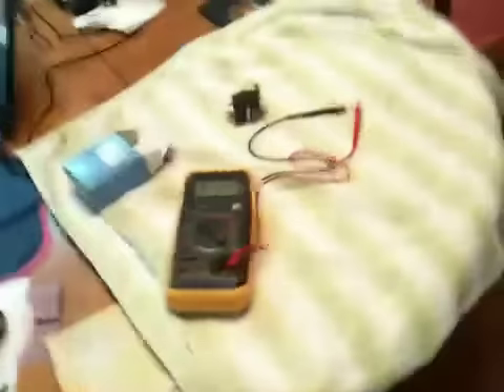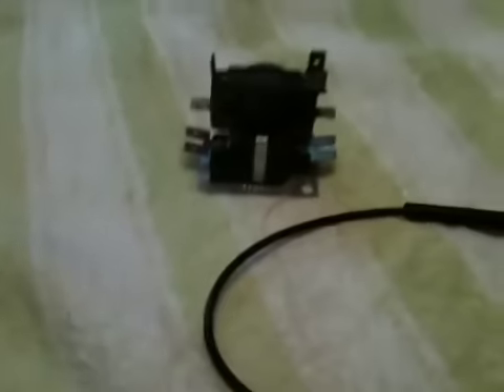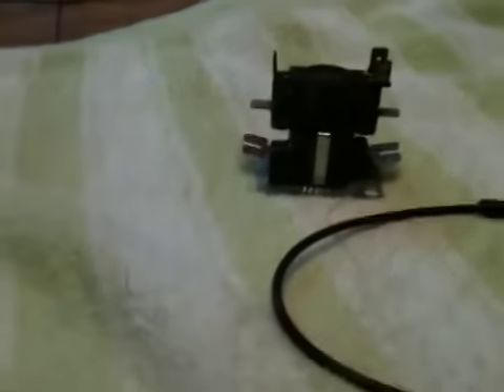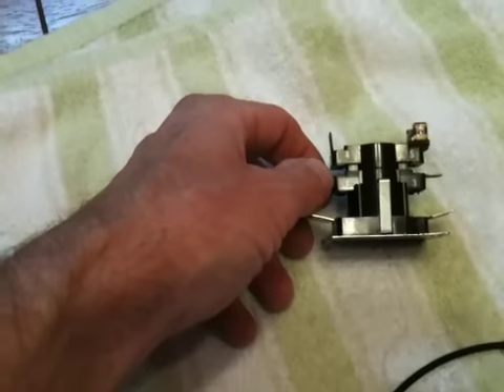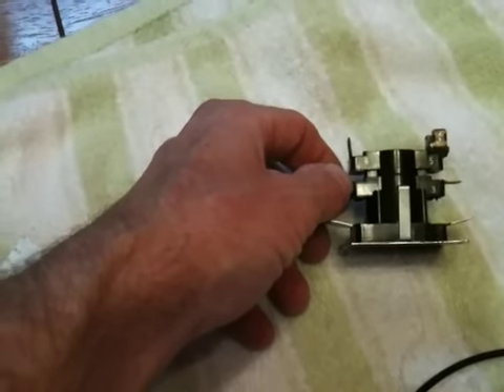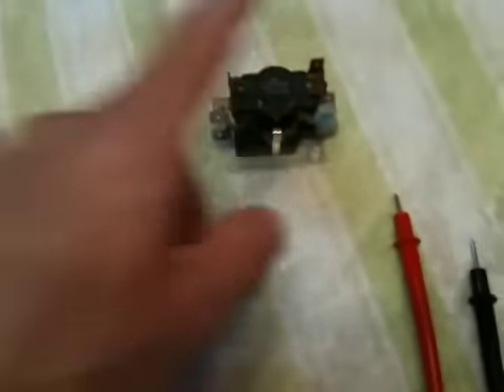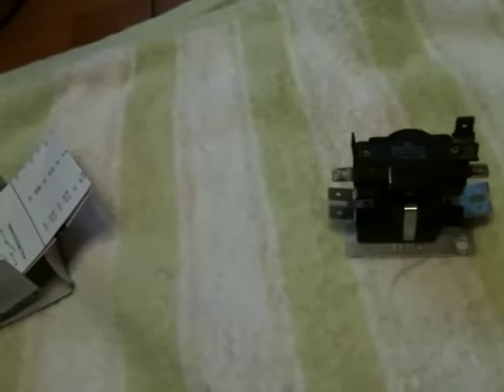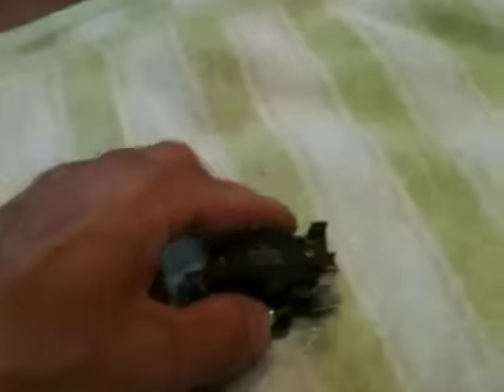HVAC Faulty heat sequencer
Some of the heat strips were stuck on!